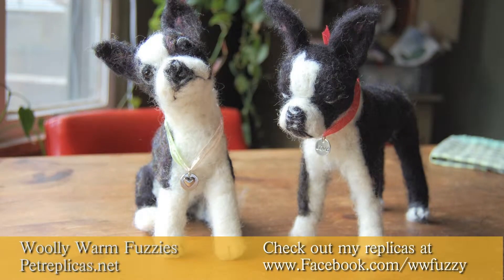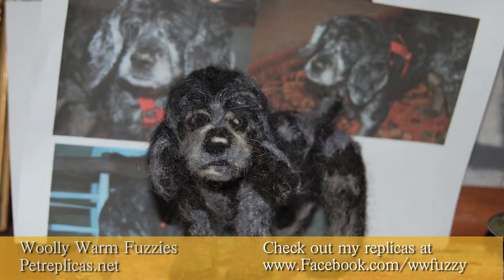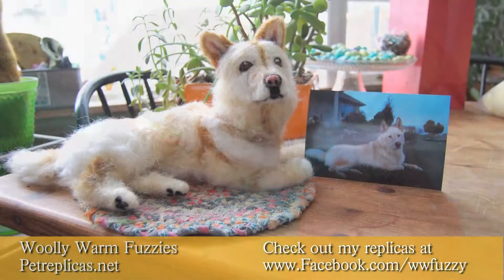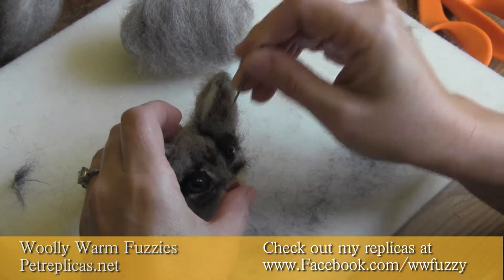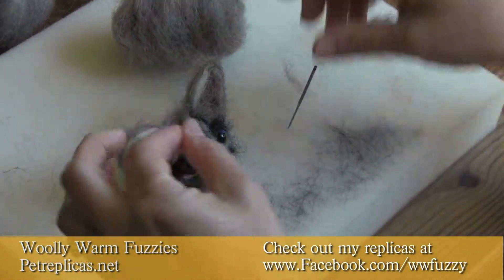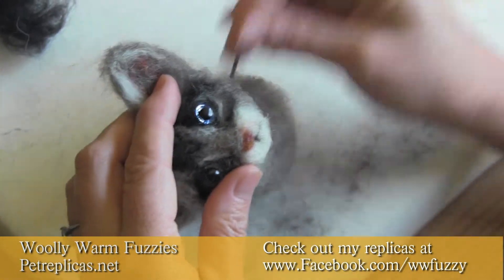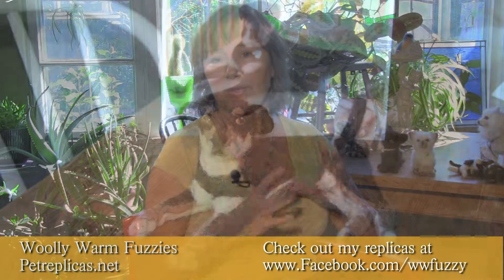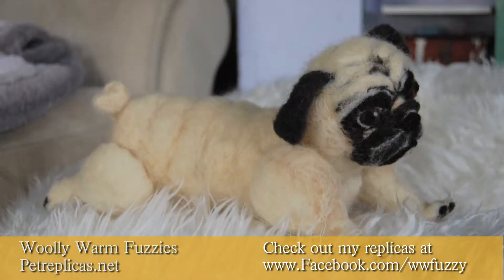Welcome to Woolly Warm Fuzzy Pet Replicas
I am a needle-felting artist who can create any animal, real or imagined.